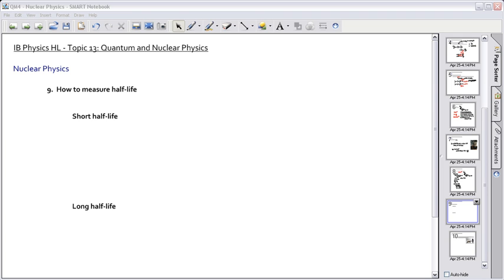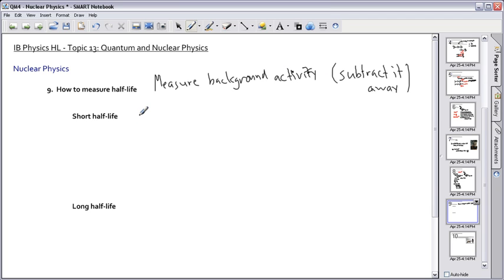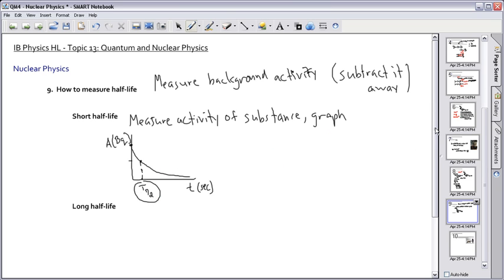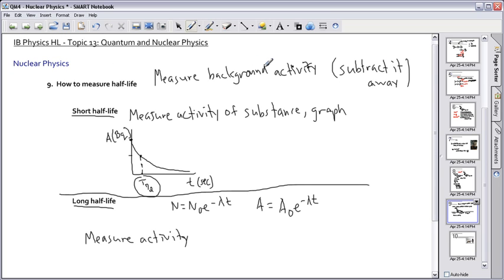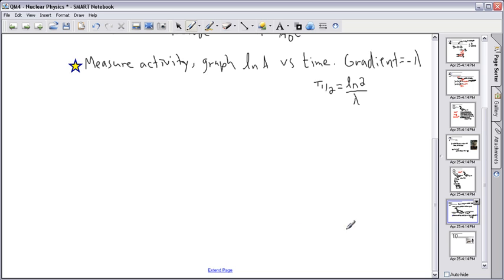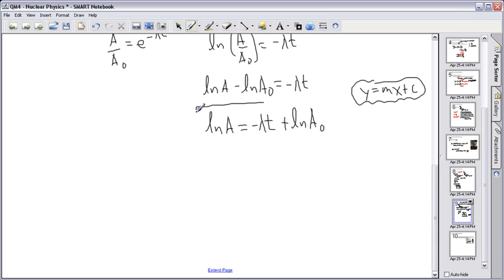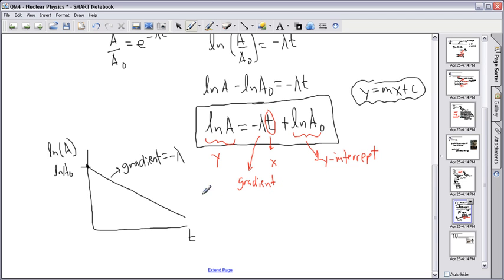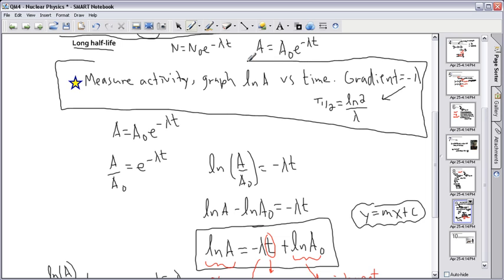IB Physics HL Quantum and Nuclear 20.mp4